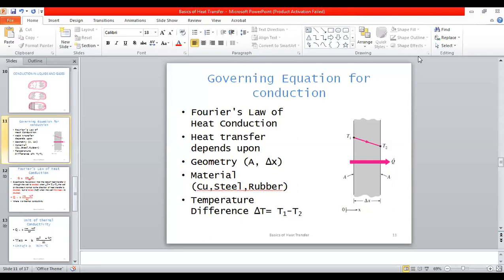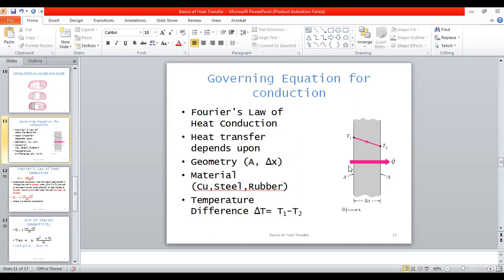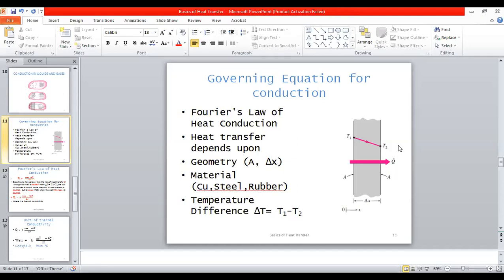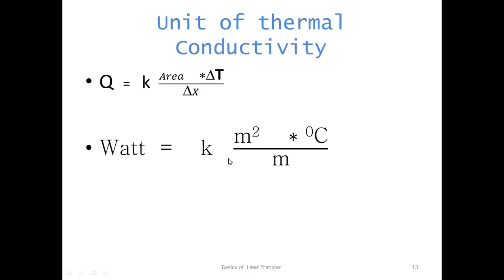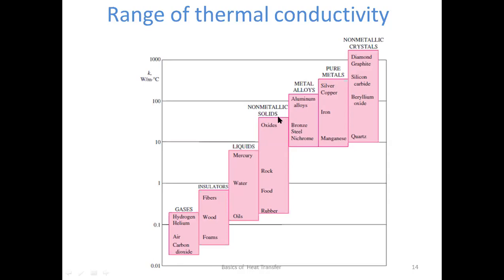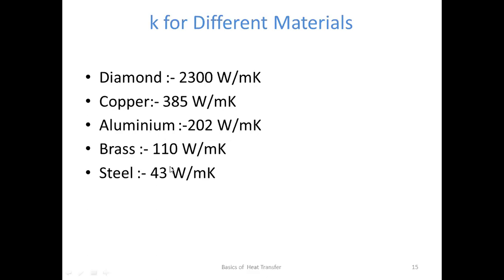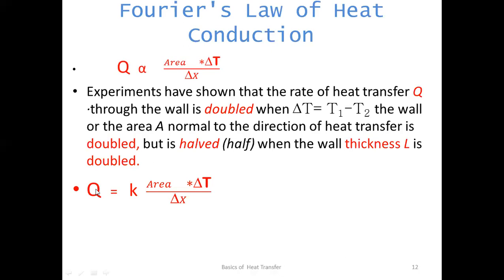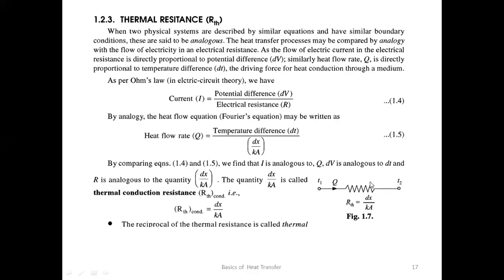A N Shaikh Basics Of Heat Transfer 2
Third Year Mechanical Engineering subject